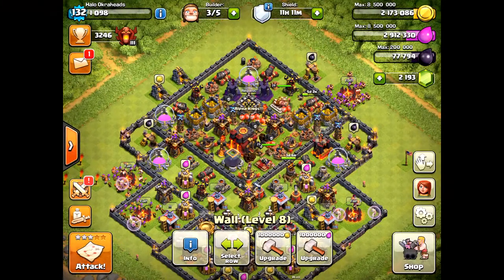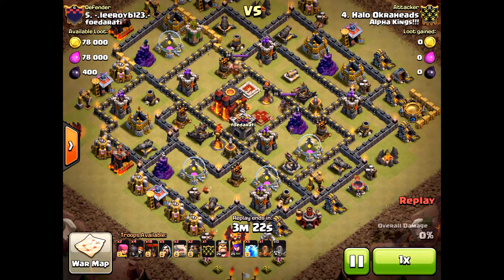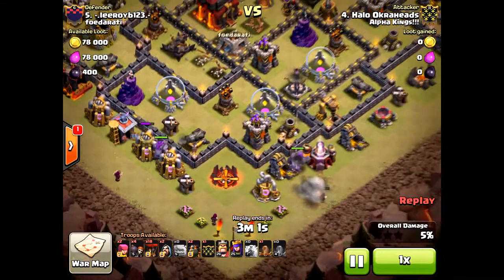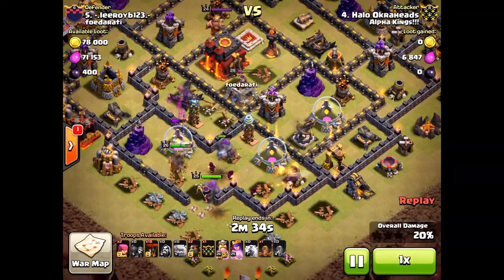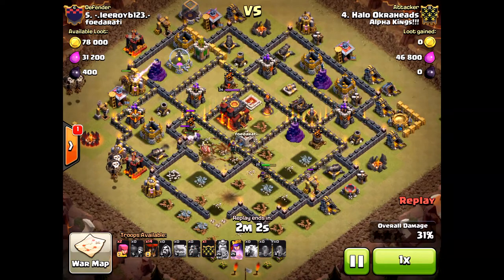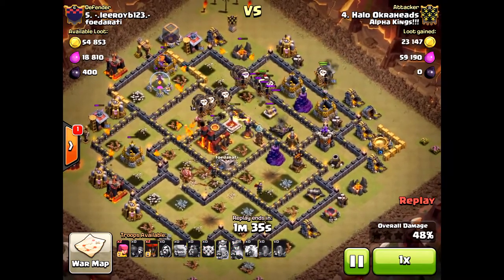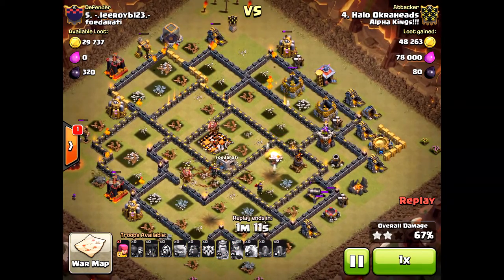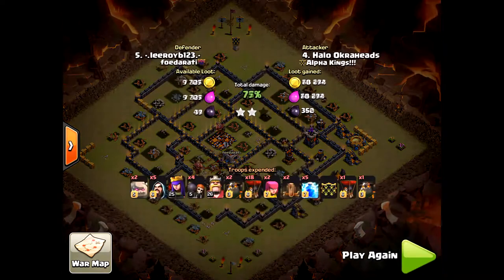ZAP IT!!! 3 STAR TH10 STRATEGY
Ever wanted to just zap an entire base and watch it fall apart?!?! Well now you can do it!